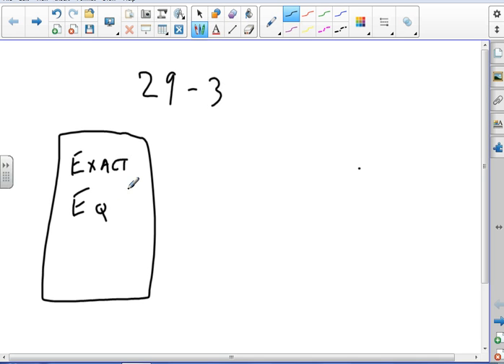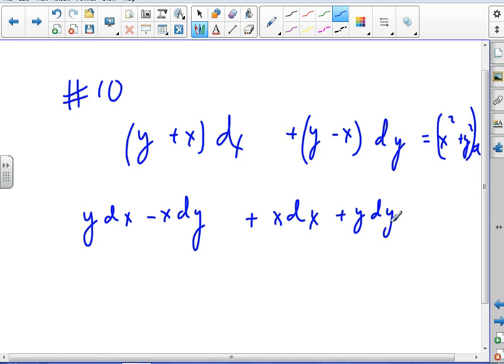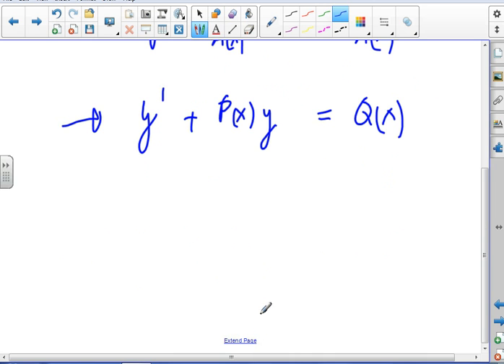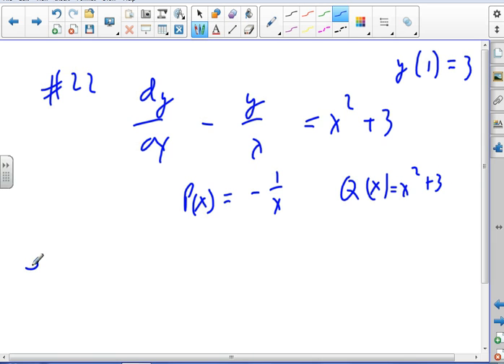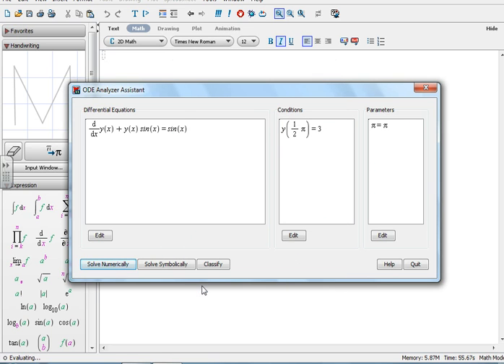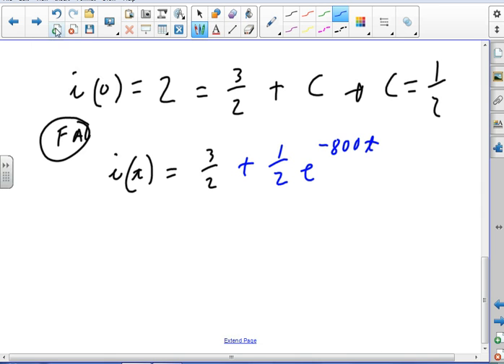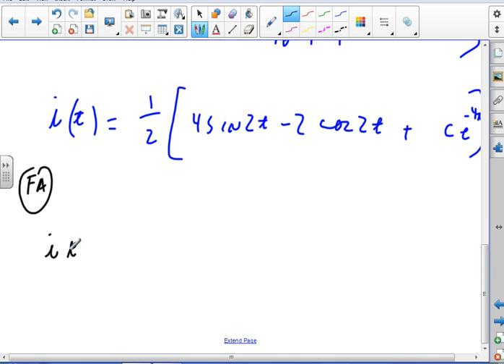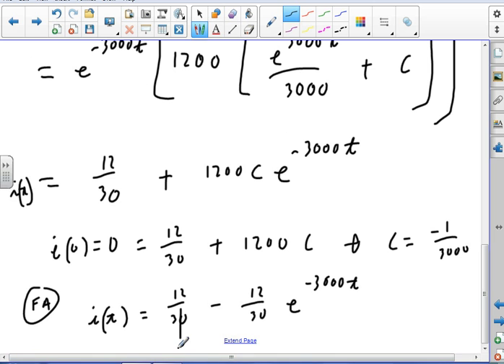Tech Math IV section 29-3 29-4 29-5